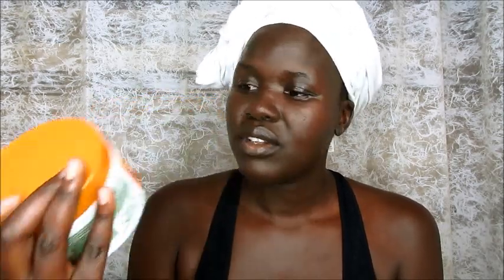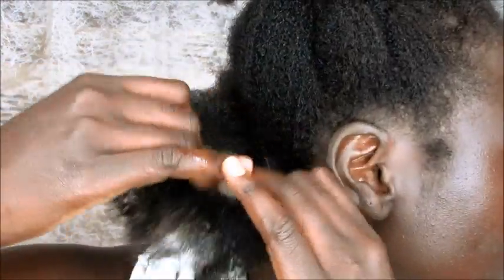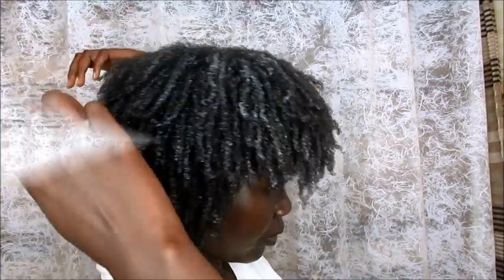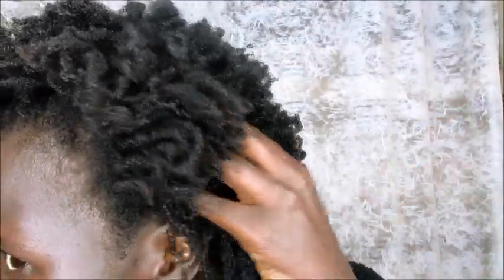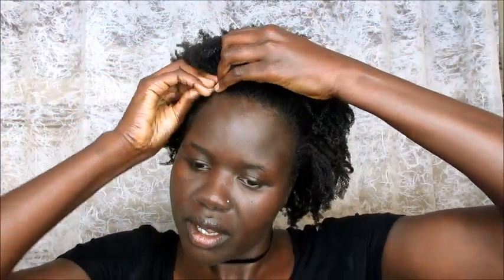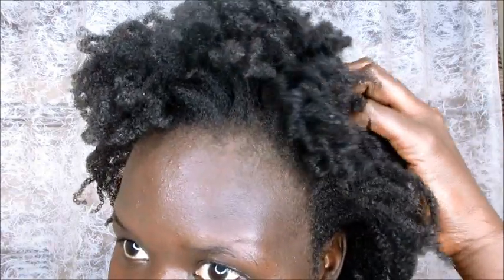WASH & GO ON 4C NATURAL HAIR #2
So..I did another WASH & GO on my hair.

This hair turn out really great. Unfortunately, there were some flakes in the hair after drying - but this could be avoided by using the gel gently on your hair.

Otherwise,  this is one of the gel I would recommend someone to give it a try.

Products used:
-Cantu Shea Butter Leave-in-Conditioning cream
-Eco Style Gel (Black Castor & Flax Seed Oil)
-Water (in spray bottle)